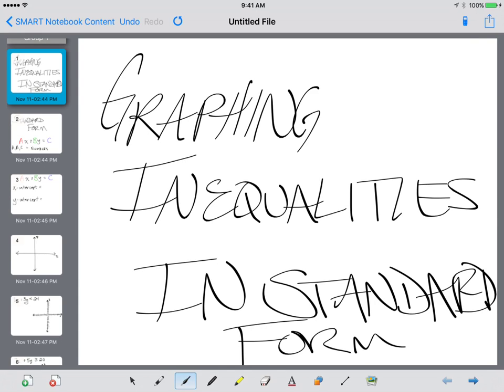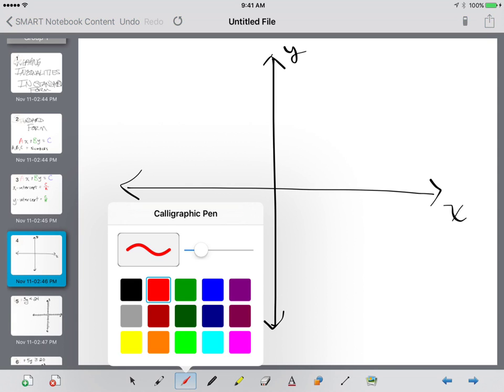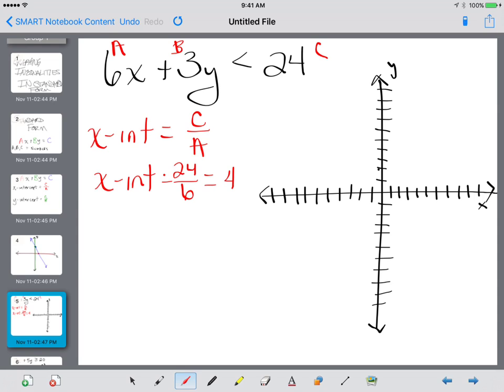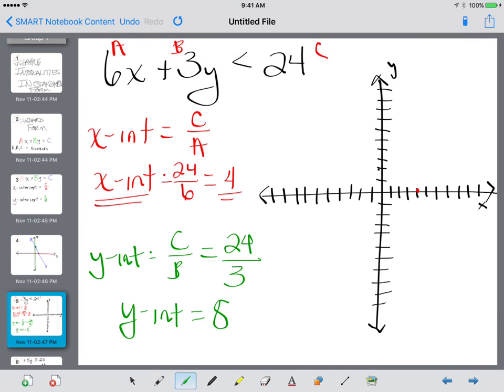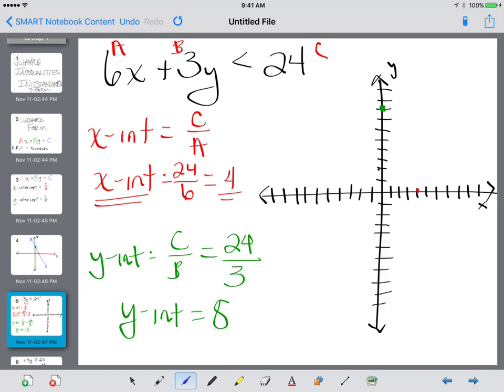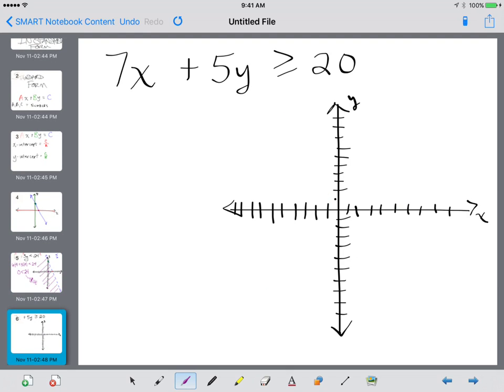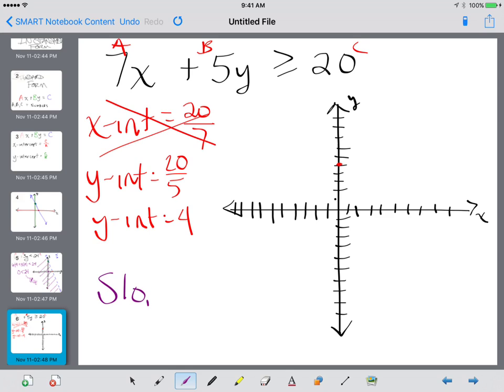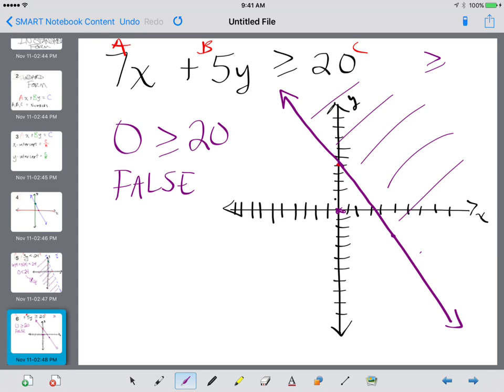Graph inequalities in standard form